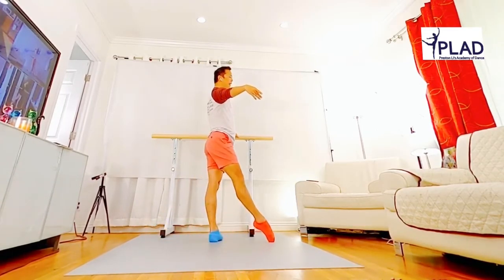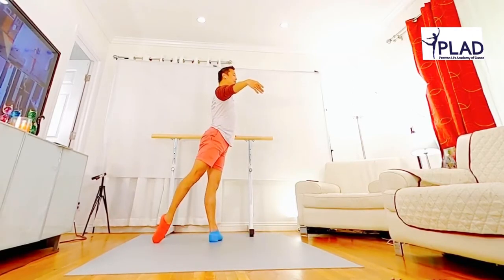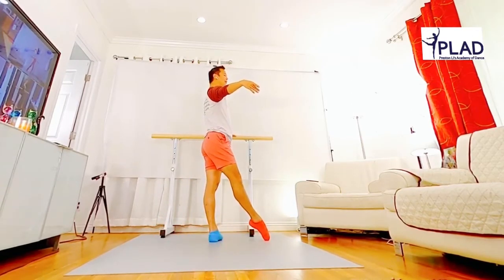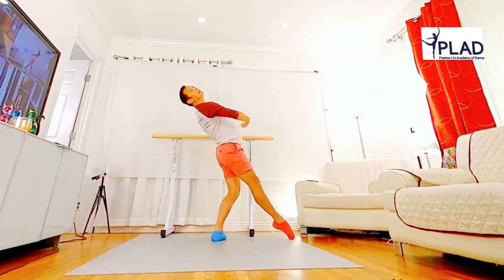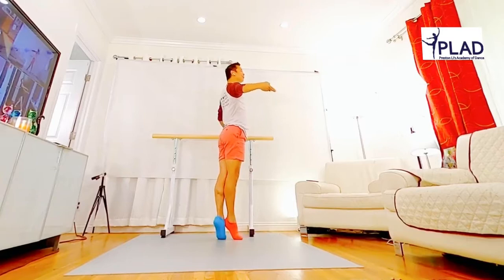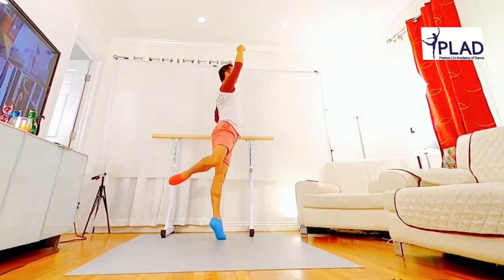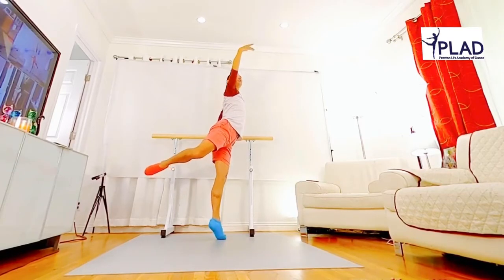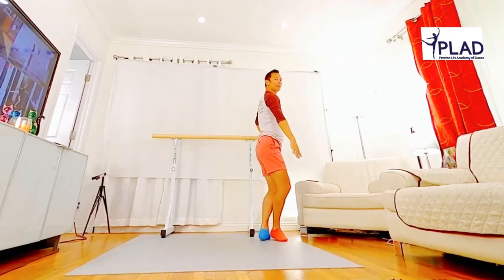Live Online Zoom Basic Adult Ballet, Rond de Jambe